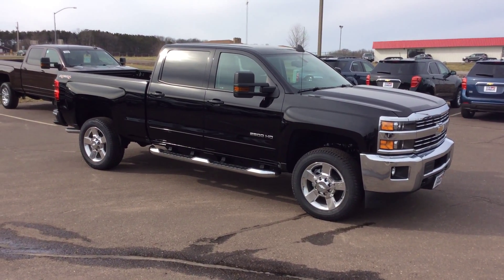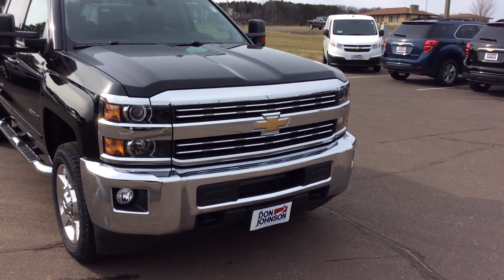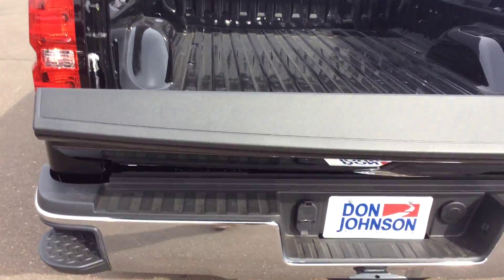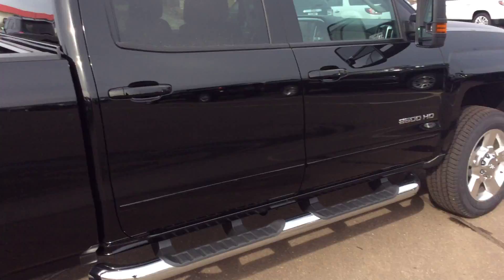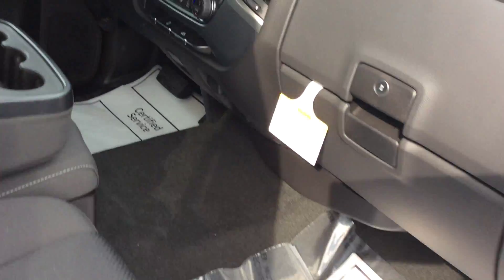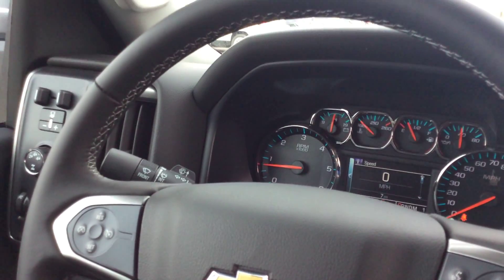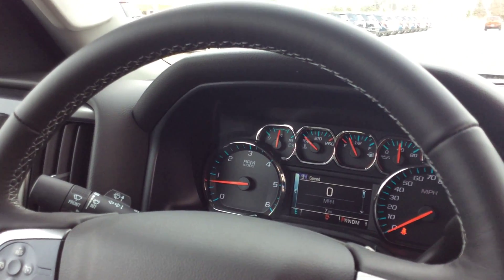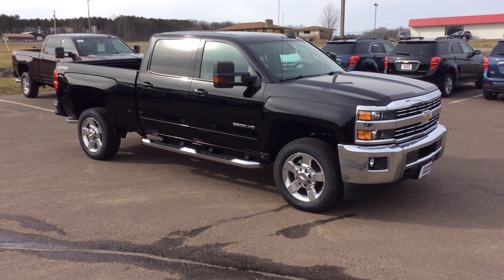2016 Chevrolet Silverado 2500 at Don Johnson Motors in Rice Lake, WI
Darren Lucas, Product Expert at Don Johnson Motors in Rice Lake, WI, shares this brand new 2016 Chevrolet Silverado 2500.